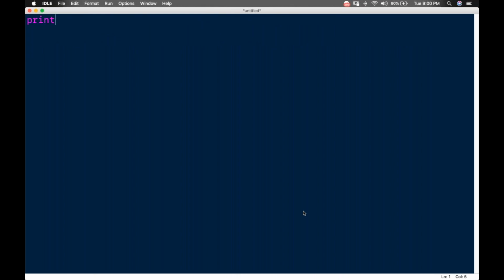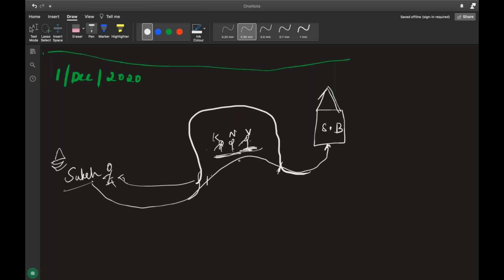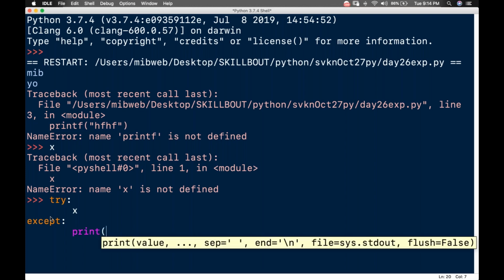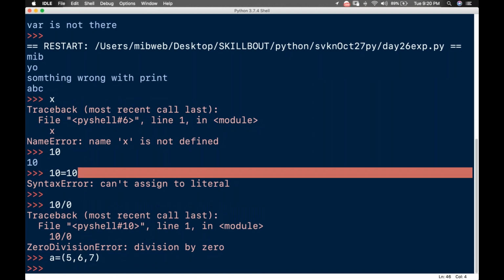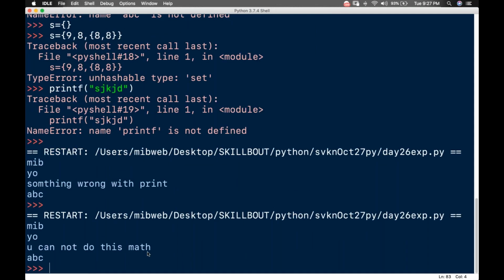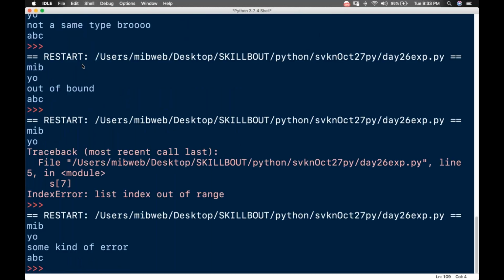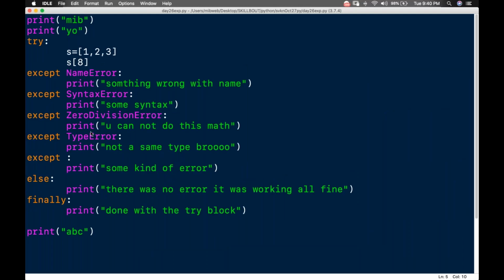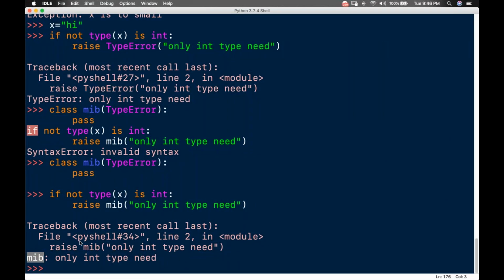Python Exception handling | by Idris Mibweb | SkillBout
SkillBout
Technical channel

• Raise keyword in python.
• How to create our own exception in python
• Custom exception in python